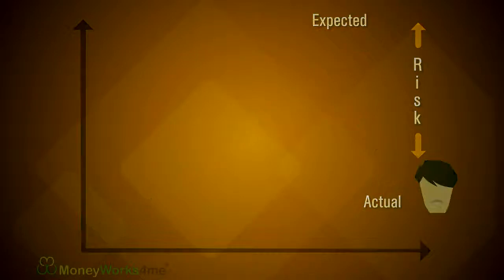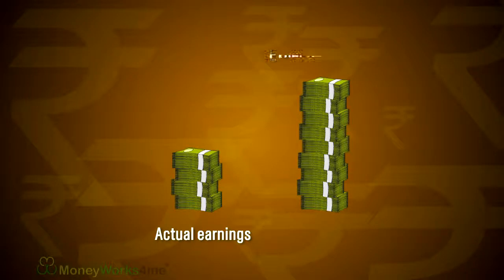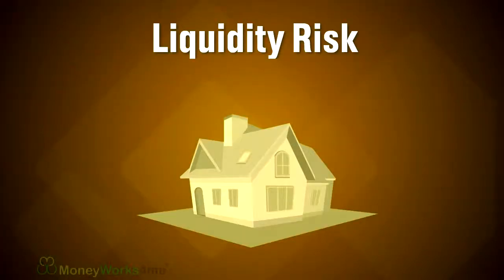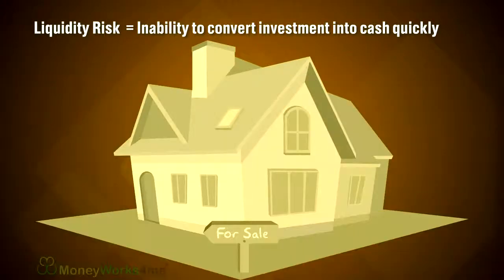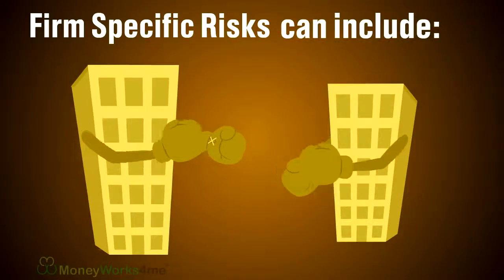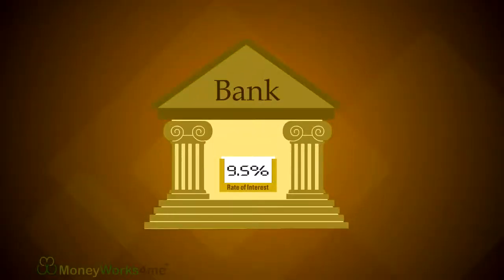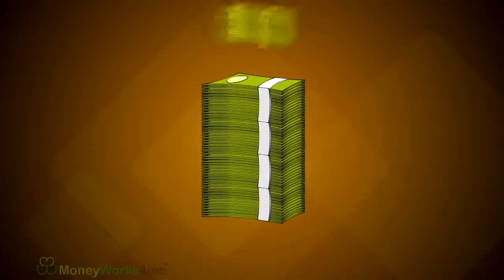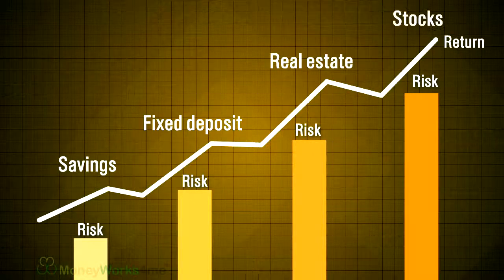Risk & Returns - Stocks vs Other Instruments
Invest in stocks and earn great returns safely, with Superstars!

Direct Stock Investment requires getting 3 things right:

Right Stock:
Know which stocks are investment-worthy: those which can be owned for a long time, and will give a healthy compounded growth. Unique tools to identify Right Stocks for FREE

Right Price:
Know the full and fair price (MRP)—not the target price—of a stock, based on its fundamentals. Use this price and a Margin of Safety to arrive at an attractive price to buy a stock.

Right Allocation:
Build a diversified portfolio to reduce risk while enhancing returns. Know when to enter and when to add a stock and how much, so that you can build a strong portfolio.